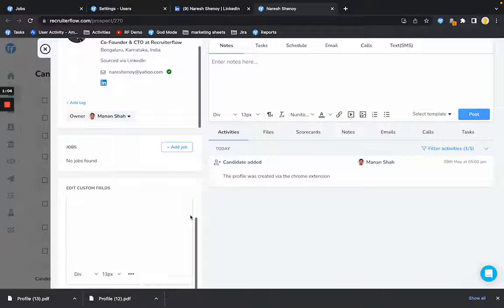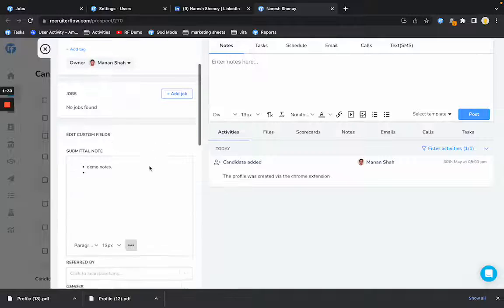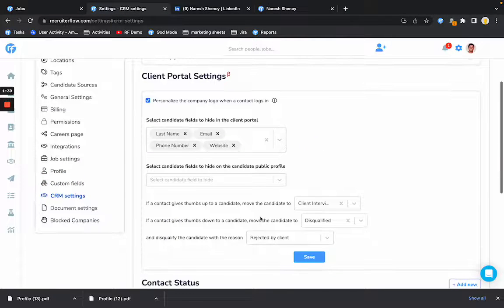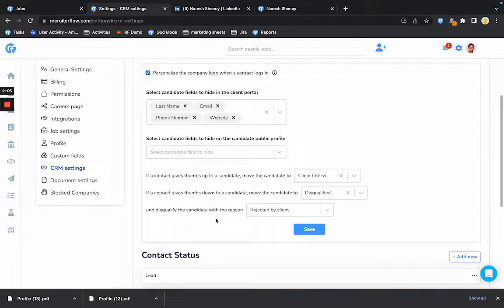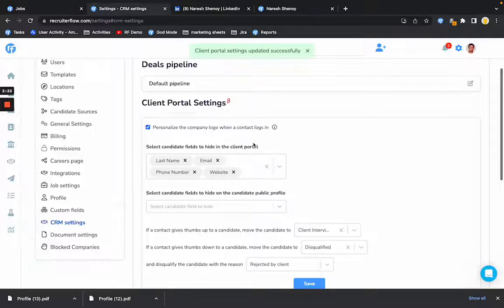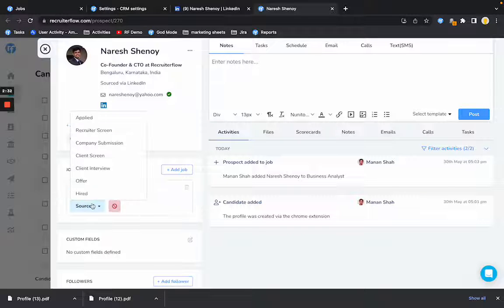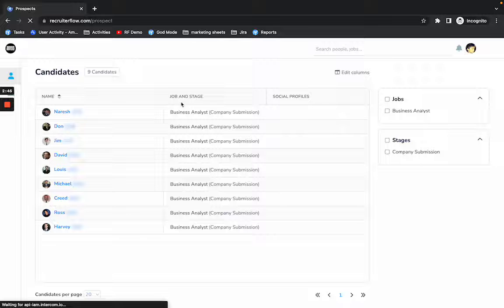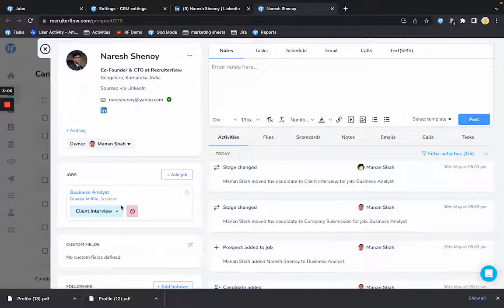Recruiterflow Product Update May 2023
Welcome to the May 2023 Product Update for Recruiterflow! 🌟 Get ready to elevate your recruiting game with some major enhancements and features:

Email Finder Tool Improvement: Experience a significant boost in efficiency with our email finder tool! We've made major improvements and dropped the price by over 60%, making it more accessible and powerful than ever before.

Client Portal Enhancements: Enhance client satisfaction and privacy with our client portal enhancements.

Default Job Template: Streamline your workflow with our new default job template feature. Say goodbye to repetitive setup tasks and hello to efficiency, as you can now start each new job with a pre-configured template.

Ready to explore these exciting updates? Dive into the full details of the May 2023 Product Update in our blog post

Don't miss out on the latest innovations from Recruiterflow. Watch now to stay ahead of the curve and unlock the full potential of your recruitment efforts. Happy recruiting! 🌟